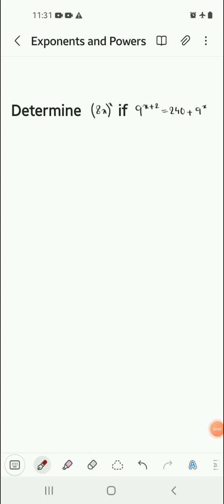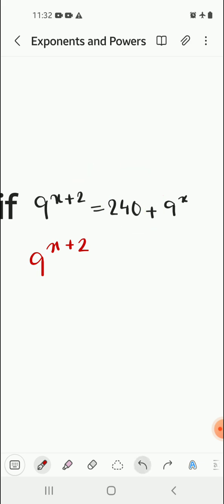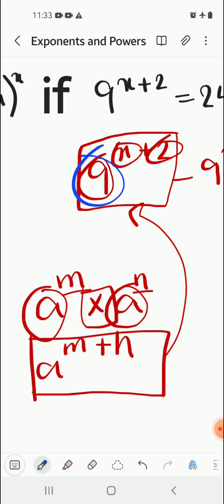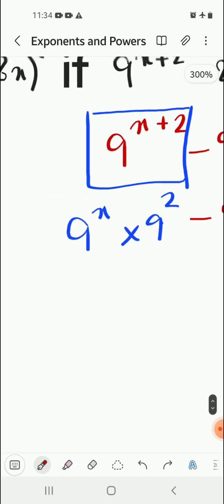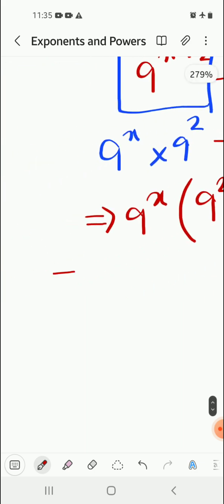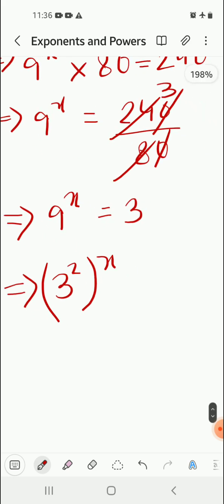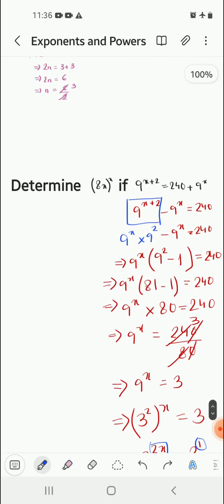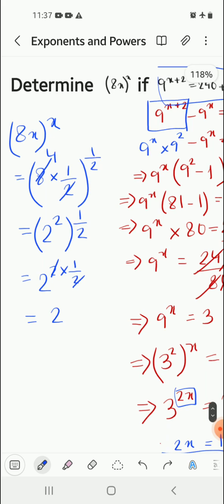Determine value of Exponents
Determine (8x)^x if 9^(x+2)= 240 + 9^x